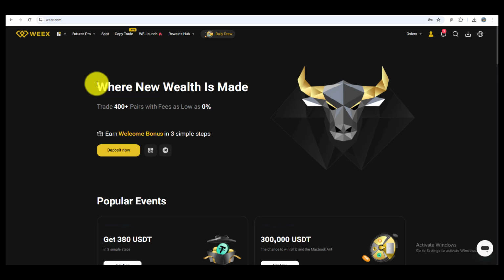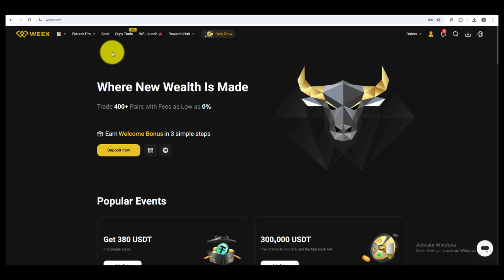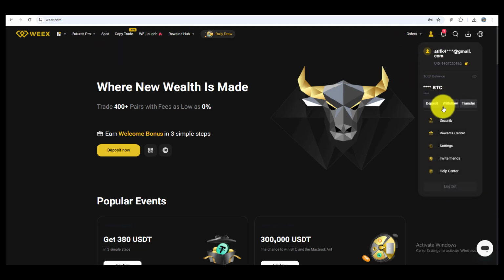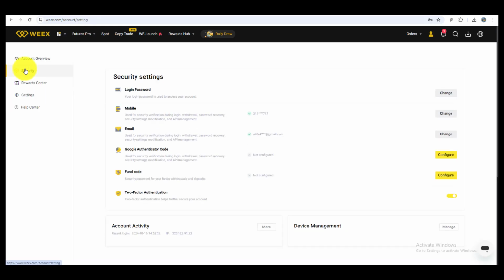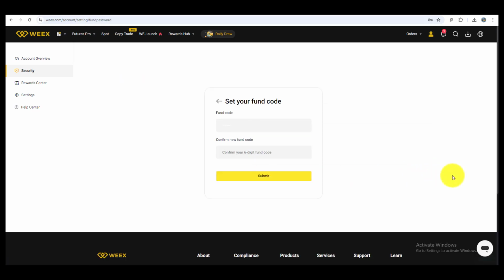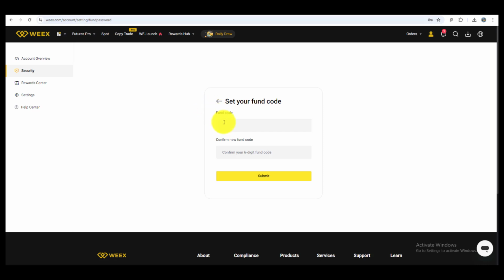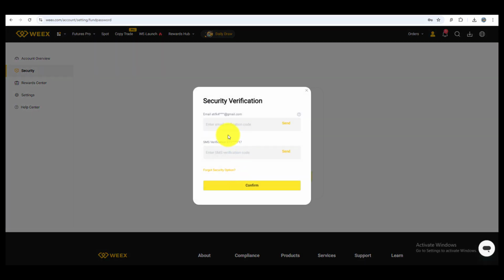How to Set Up Fund Code in Weex Wallet || Weex Exchange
weex fund code, in this video you will learn how to set up fund code in weex account.